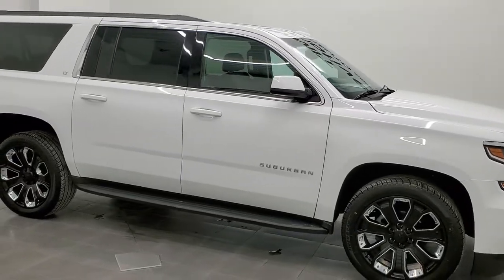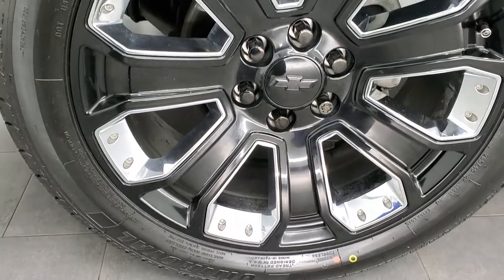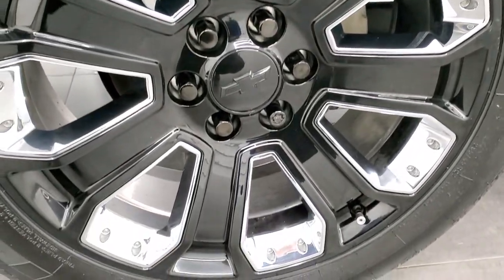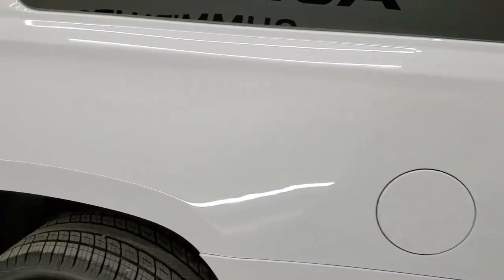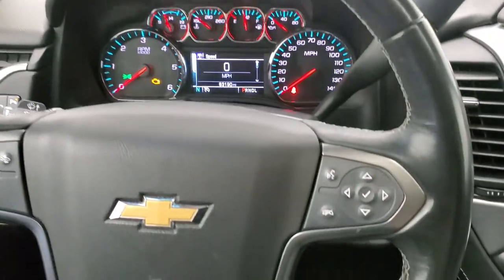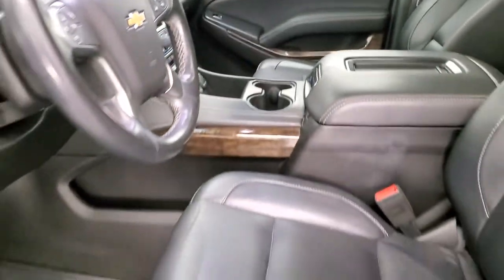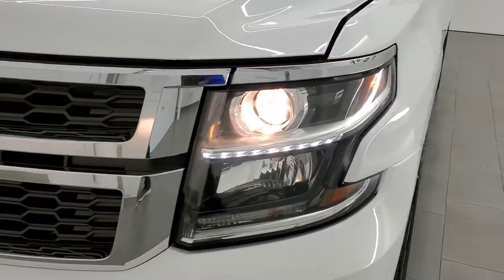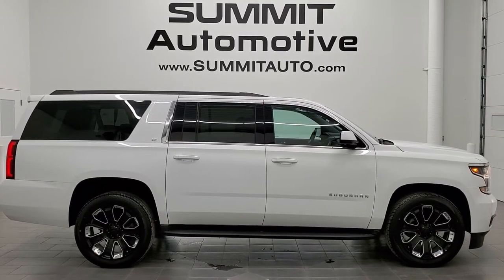2018 CHEVROLET SUBURBAN LT1 QUADS THIRD SUMMIT WHITE WALKAROUND REVIEW OVERVIEW 12384Z SOLD!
This 2018 CHEVROLET SUBURBAN LT1 WITH QUADS MOON IN SUMMIT WHITE CLEARCOAT FOR SALE IN FOND DU LAC OSHKOSH WISCONSIN 54935 is the vehicle we did walk around review of today.

Thank you for checking out this video of this 2018 CHEVROLET SUBURBAN LT1 WITH QUADS MOON IN SUMMIT WHITE CLEARCOAT FOR SALE IN FOND DU LAC OSHKOSH WISCONSIN 54935

STOCK: 12384Z
PRICE: $49,999
MILES: 63,165
MAKE: CHEVROLET
MODEL: SUBURBAN
VIN: 1GNSKHKC6JR247164
LOCATION: FOND DU LAC OSHKOSH WISCONSIN, 54937 TRUCKS ON 41

CLEAN TITLE HISTORY! 5.3 Liter OHV V8 FFV Engine, 355 Horsepower E85 Capabilities, LT1 Package 1LT LT, 6 Speed Automatic Transmission with Optional Manual Tap Shift, Turn Dial 4x4 Four Wheel Drive 4WD, Power Sunroof Moonroof Sun Roof Moon Roof, Reverse Backup Camera Rearview Camera, Onstar System, Forward Collision Warning System, Lane Departure Warning with Lane Keep Assist, Dual Power Heated Seats, Non Smoker, Black Ebony Leather Seats, Bucket Seats, Memory Driver's Seat, 2nd Row Quad Seating Quads, 3rd Row Seats Bench Seating, Seven Passenger 7, Fold Flat Third Row Seats, Towing Package with Receiver Trailer Hitch and Trailer Wiring Tow Package, Power Mirrors, Stabilitrak Traction Control, Bridgestone Dueler H/L Dueler H/L P285/45 R22, 22 Inch Rims Premium Wheels, Painted Alloy Rims Premium Wheels, Factory Running Boards, LED Running Lights, Projector Lamp Headlights, Reverse Sensors, Roof Rack Rails, Easy Fuel Capless Fuel Fill, Chevy MyLink Touchscreen Radio, AM / FM Radio Tuner, Sirius/XM Satellite Radio Capabilities Sirius / XM, CD Player, Bose Premium Audio Sound System, Bluetooth, Hands-Free Phone Controls Blue Tooth, Android Auto Compatible, Apple Car Play Compatible, Auxiliary MP3 Jack Portable Audio Connection, USB Jack Portable Audio Connection, Keyless Entry with Factory Remote Start, Power Raise Rear Gate with Manual Raise Glass, Rear Window Defroster, Adjustable Height Seatbelts, Driver and Passenger Front Air Bags, L.A.T.C.H. Child Safety System, Side Curtain Air Bags SRS Safety Restraint System, 2nd Row Power Windows, Multi-Function Steering Wheel Controls, Homelink System with Three Programmable Buttons for Garage Doors, Lighting Systems & Security Systems, Compass, Outside Temperature Display and Mileage Display, Dual Multi-Zone Climate Control , Power Adjustable Pedals, Rear Air Controls, MaxLiner All Weather Floormats, Woodgrain Dash And Door Trim, Air Conditioning AC, Cruise Control, Power Locks, Power Windows, Automatic Headlights Autolamp, Tilt/Telescope Steering Wheel, 110V / 150W Auxiliary Power Outlet, Side Window Antenna, Summit White, CLEAN AUTOCHECK! Very very clean inside and out! This is one of the sharpest 2018 Chevrolet Suburban suvs we have ever had on our lot! Make your move before this super clean 4wd is gone!

STOCK: 12384Z
PRICE: $49,999
MILES: 63,165
MAKE: CHEVROLET
MODEL: SUBURBAN
VIN: 1GNSKHKC6JR247164